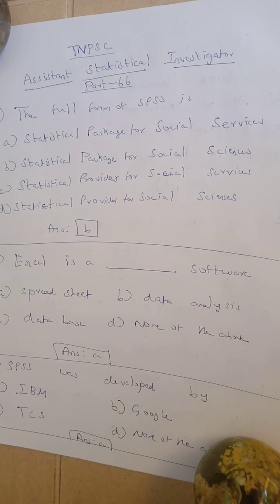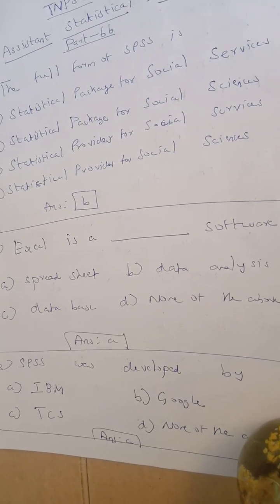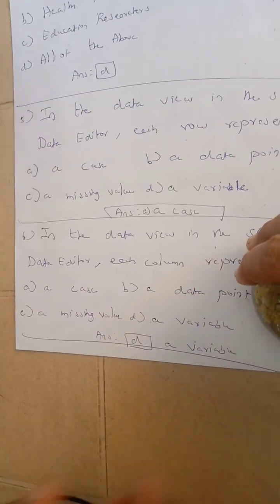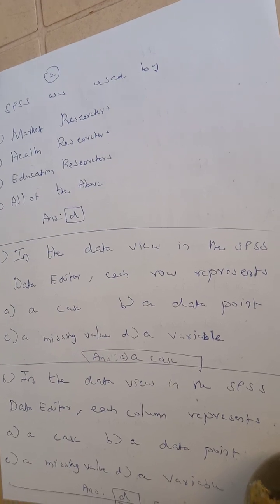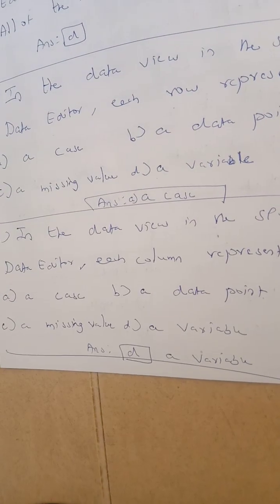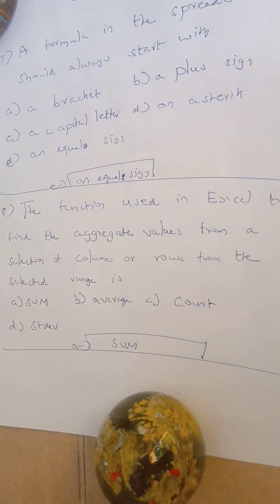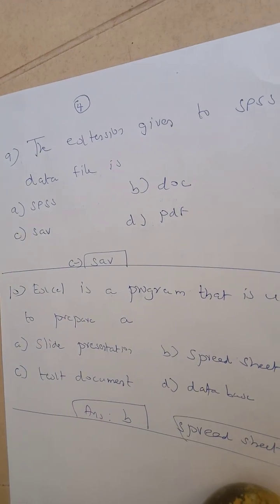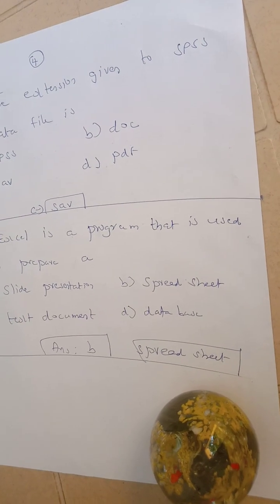TNPSC - Assistant Statistical Investigator - Part 66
Excel and SPSS